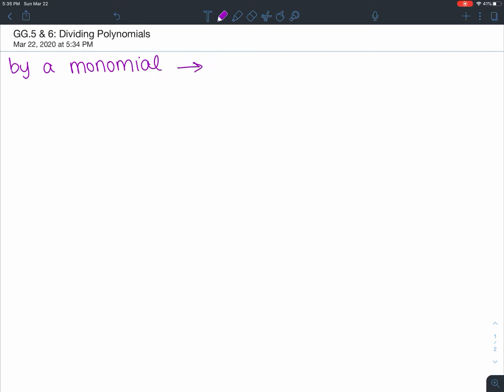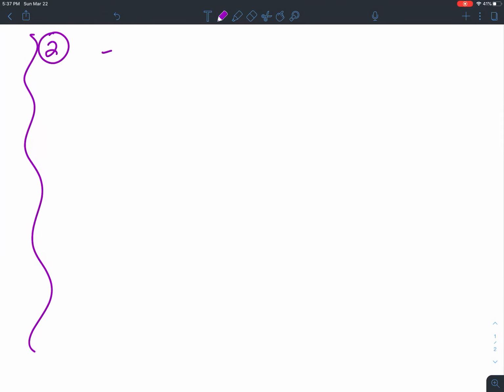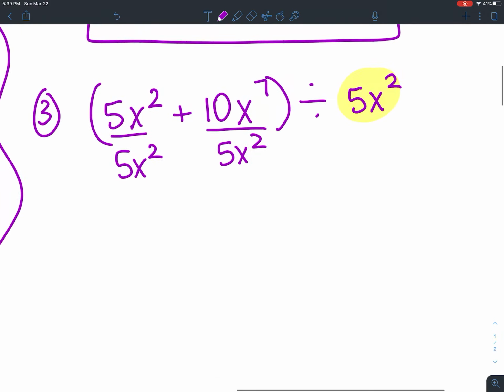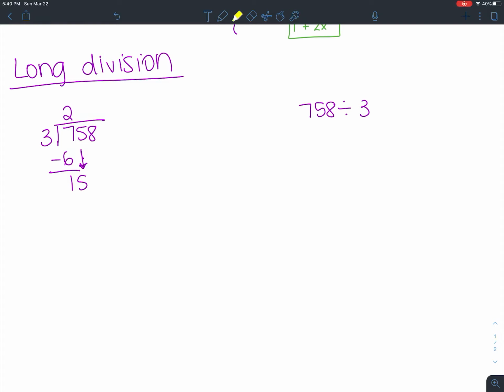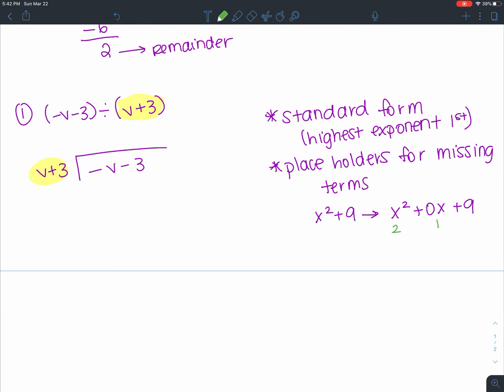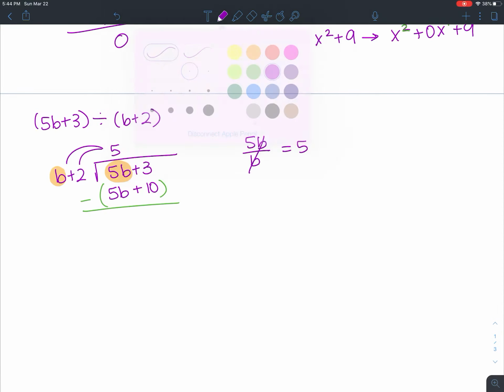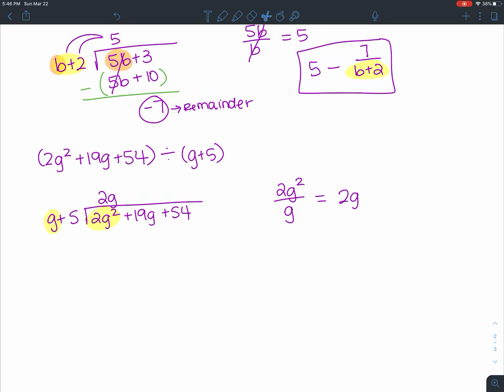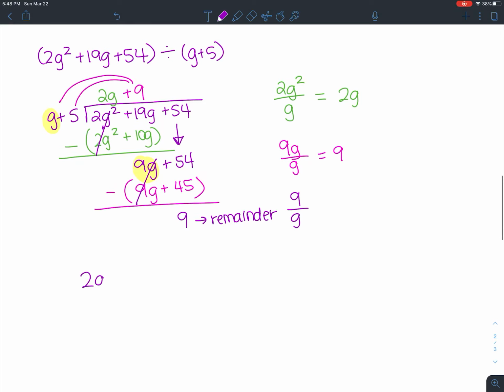GG.5 & 6: Dividing Polynomials